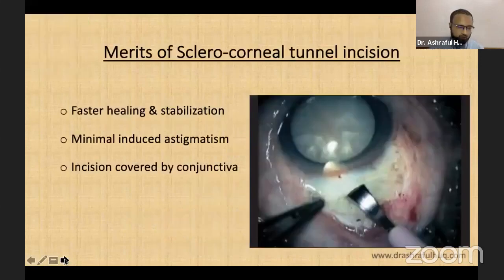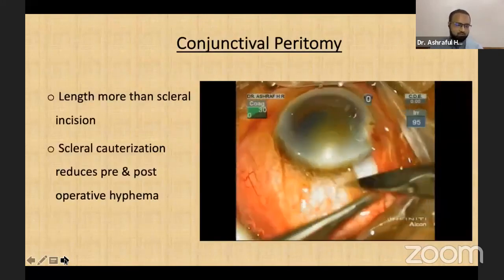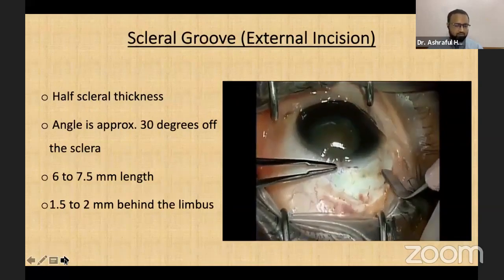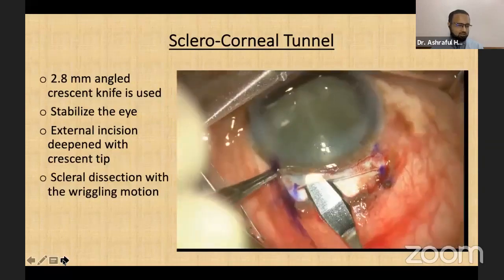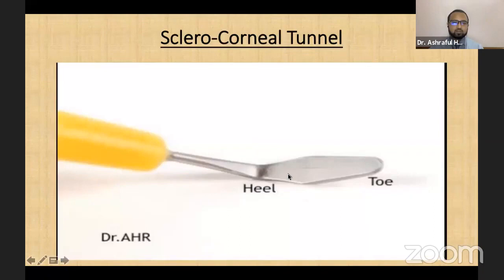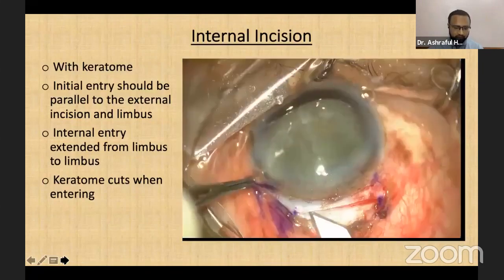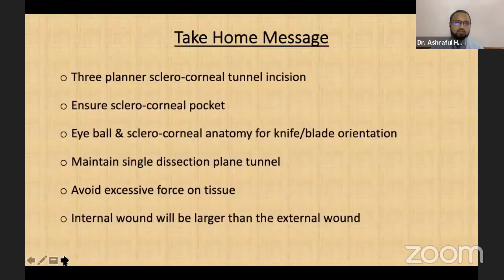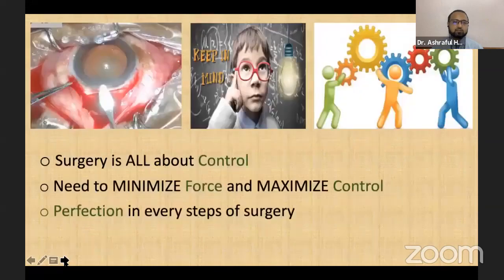Wound Construction in SICS II Dr. Ashraful Huq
Wound Construction in SICS = All About MSICS Webinar talk by Dr. Ashraful Huq on August 2020.
চোখ পরীক্ষা করতে যোগাযোগ করুন:
ডাঃ আশরাফুল হক, চক্ষু বিশেষজ্ঞ সার্জন, বাংলাদেশ আই হসপিটাল।
Phaco, LASIK, SMILE, ICL, Keratoconus & Refractive Surgeon
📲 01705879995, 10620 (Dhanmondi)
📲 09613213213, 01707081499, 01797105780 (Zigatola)